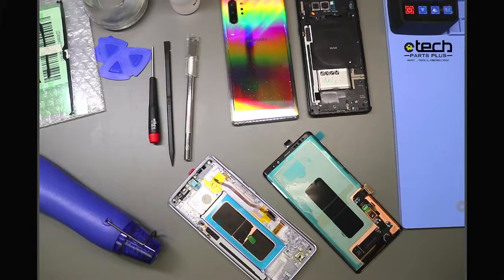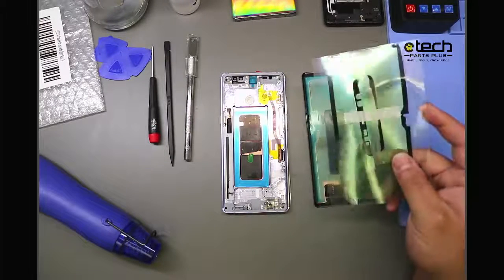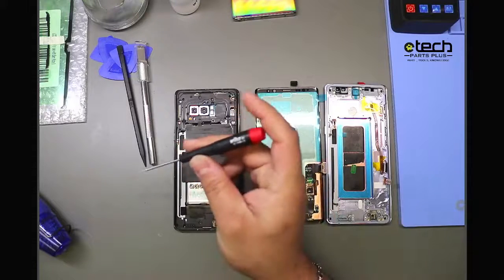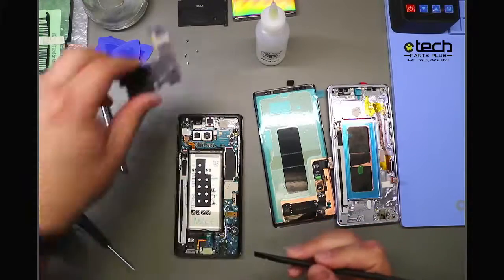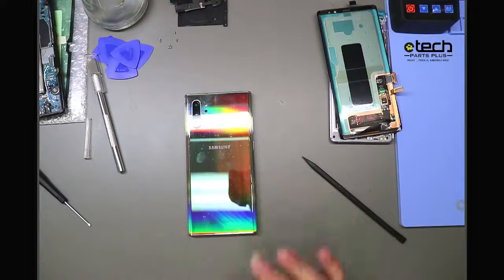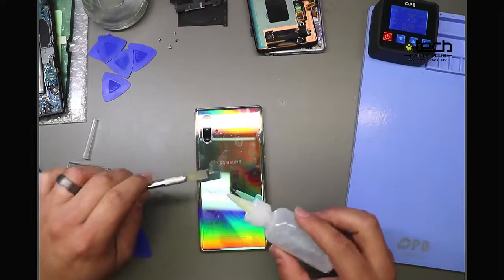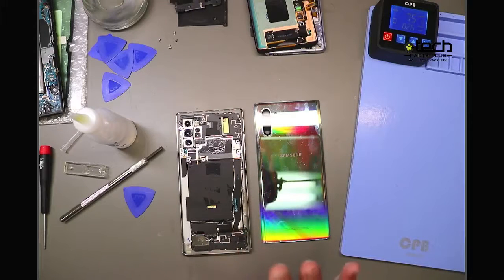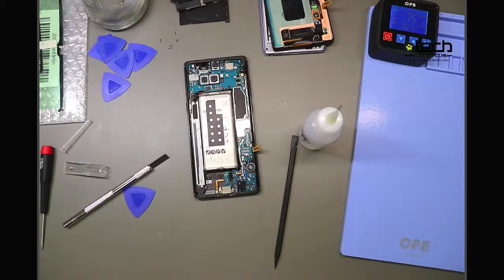Samsung Phone Repair Tips to Prevent Damage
In this video we share our tech tips for preventing damage from occurring during a Samsung phone repair. This tips include testing your parts, correct screwdriver to use, and removing a back glass without damage using heat, alcohol, and a think opening pick.